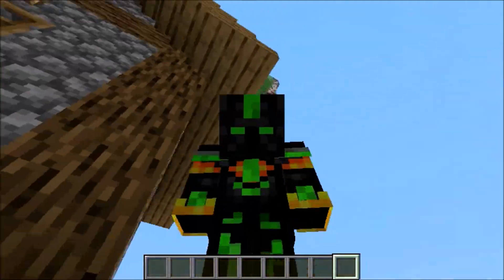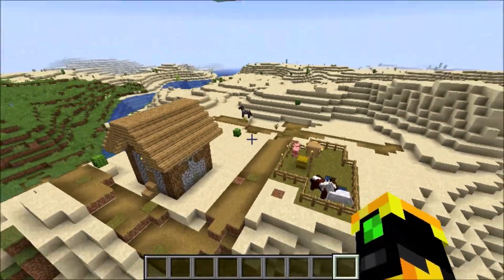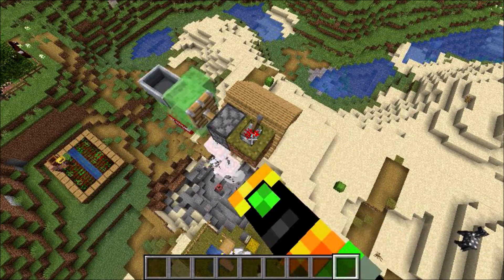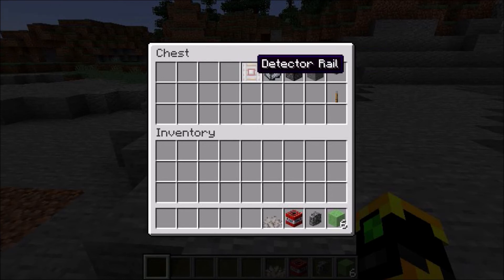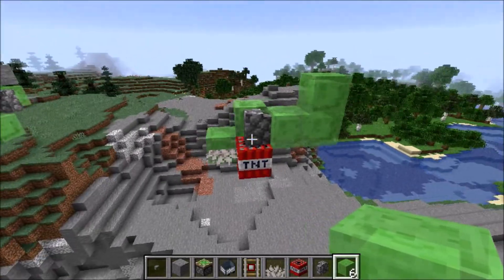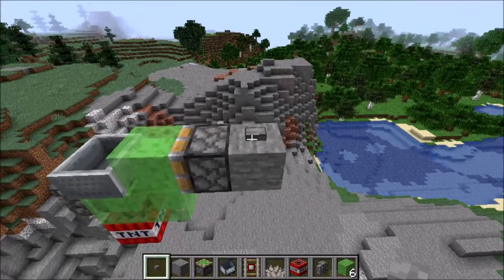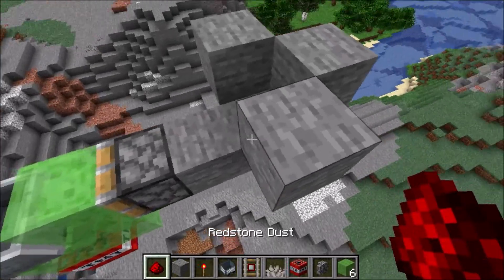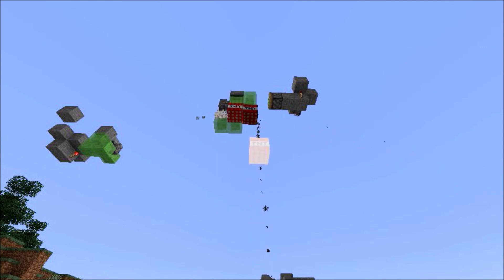Minecraft TNT Duplication Machine and Auto Miner 1.15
This is in java mode, so it may not work on other editions.